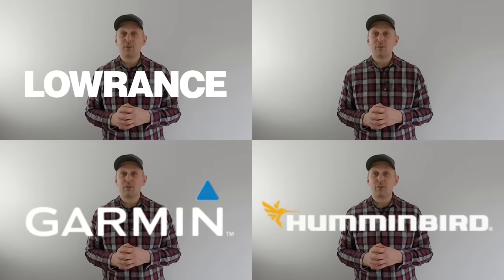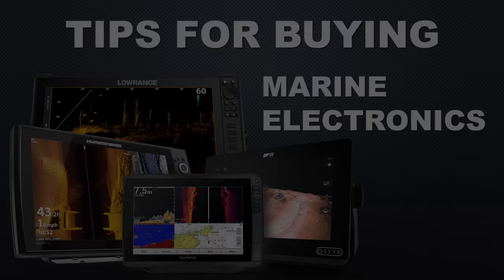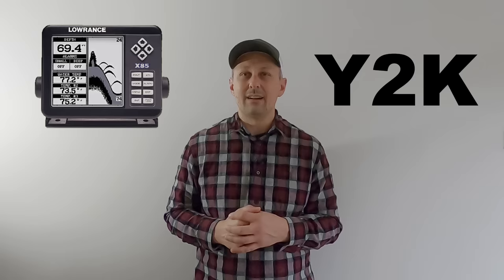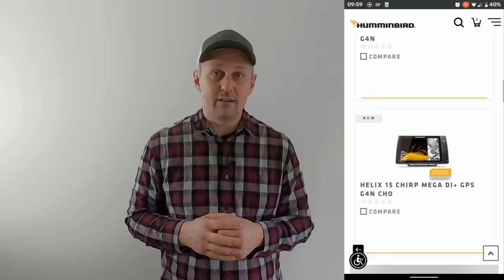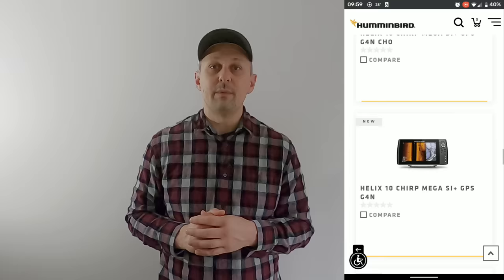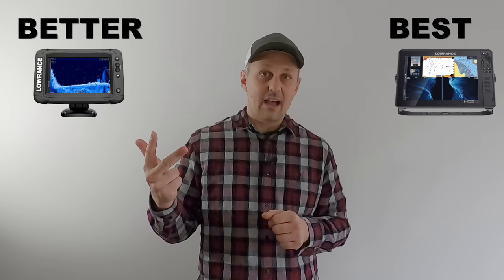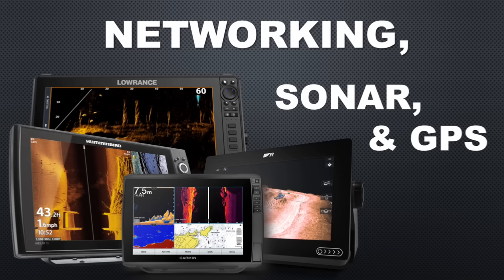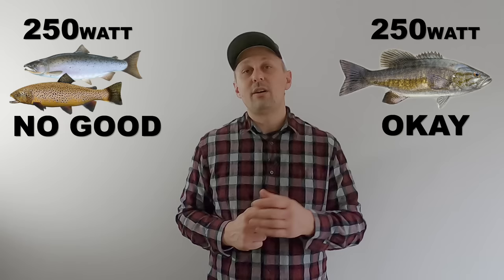Tips For Buying a Fish Finder - Get the BEST PRICE Possible!!!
Here are my best tips for buying a fish finder!  I go through all the decisions you need to make when selecting the right unit so you don't get stuck with something that isn't right for you.  I'm going to show you the best system you can employ to make sure you get the right unit for you, and ensure you get it at the lowest price. I’ll give you my advice on how to get the best price possible.